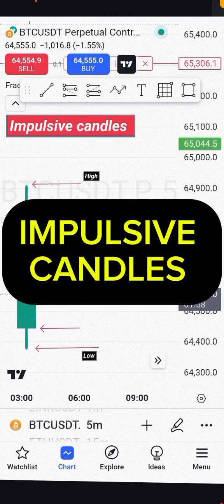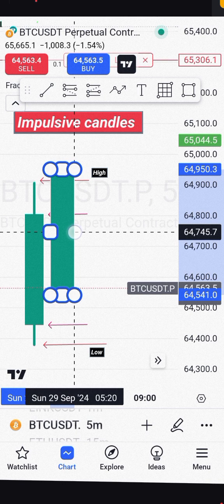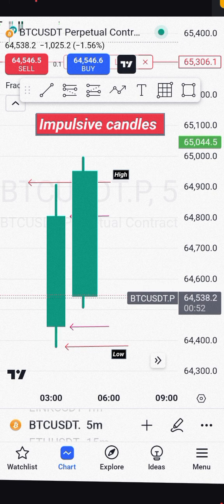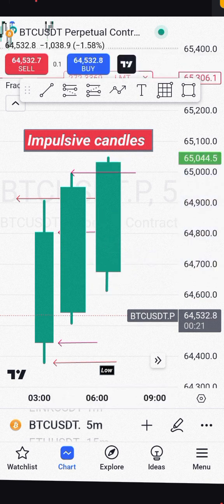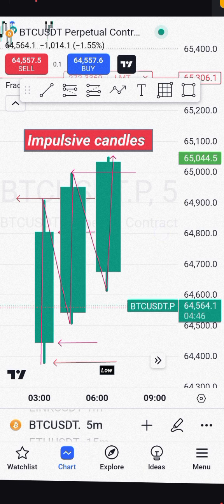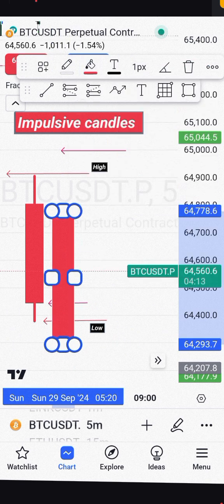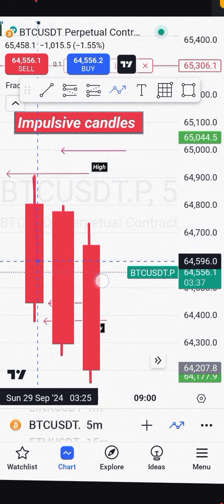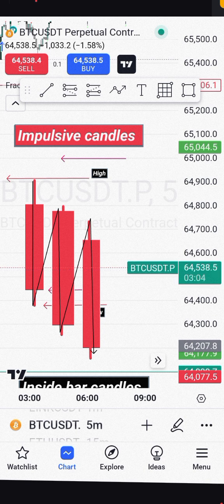Identifying Impulsive candles | Technical analysis for Beginners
WELCOME NEW TRADER🎉🎁🎆

I'm guessing you want a step by step guide to start earning as quickly as possible... If you're yet to open your tradingview account for easy market analysis, start here 👇

Short video guides on Crypto

VIDEO 1❤️

How to sign up for Bybit

VIDEO 2❤️

INTRODUCTION TO BYBIT EXCHANGE

VIDEO 3❤️

HOW TO DEPOSIT AND BUY USDT USING YOUR BANK ACCOUNT

VIDEO 4❤️

 *HOW TO WITHDRAW YOUR MONEY FROM BYBIT STRAIGHT TO YOUR BANK ACCOUNT*

VIDEO 5❤️

HOW TO TRANSFER CRYPTO WITHIN BYBIT EXCHANGE

VIDEO 6❤️

HOW To COPY YOUR DEPOSIT ADDRESS

VIDEO 7❤️

HOW To BUY ANY CRYPTO ON BYBIT EXCHANGE

VIDEO 8❤️

HOW TO SELL ANY CRYPTO ON BYBIT

VIDEO 9❤️

HOW TO USE SPOT TRADE SIGNALS ON BYBIT

VIDEO 10❤️

How To Use Futures/Derivatives Trade Signals On BYBIT Exchange (LONG/BUY SIGNAL)

VIDEO 11❤️

HOW TO USE FUTURES/DERIVATIVES TRADE SIGNAL ON BYBIT EXCHANGE (SHORT/SELL SIGNAL)

VIDEO 12❤️

HOW TO SHARE YOUR CAPITAL ACROSS THE ENTRY ZONE (LONG/BUY SIGNAL)

VIDEO 13❤️

HOW TO TAKE PARTIAL PROFITS ON RUNNING TRADES

VIDEO 14❤️

HOW TO USE DEMO TRADING TO MASTER TRADING

Congratulations!!! 🚀🚀